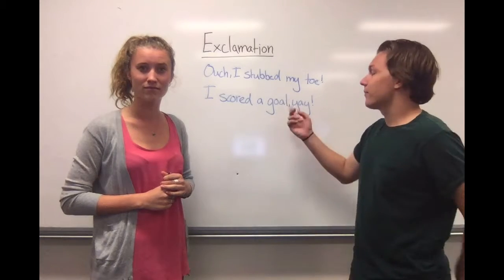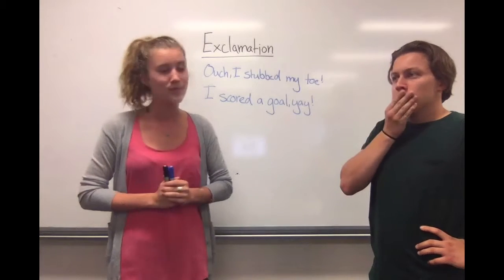EDUP3003 - The Communication Station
Video for assignment 3 Teaching in Multilingual Classrooms EDUP3003